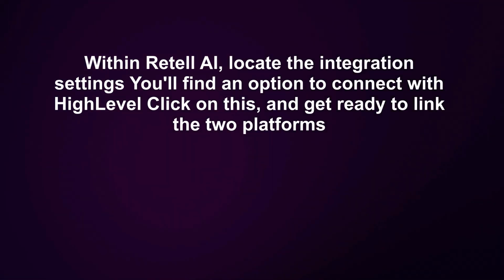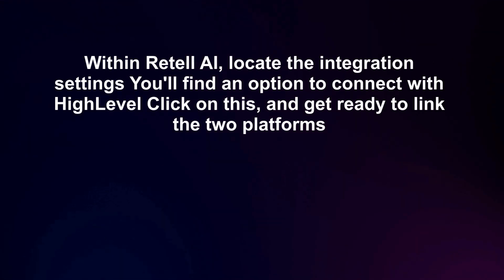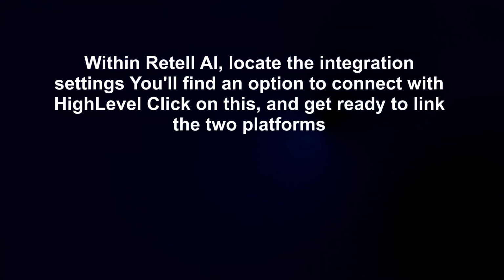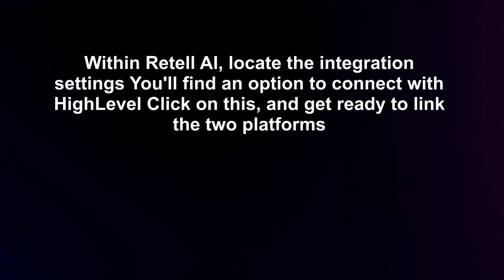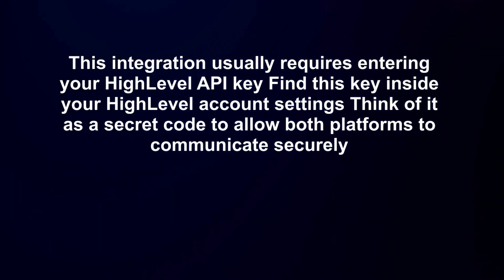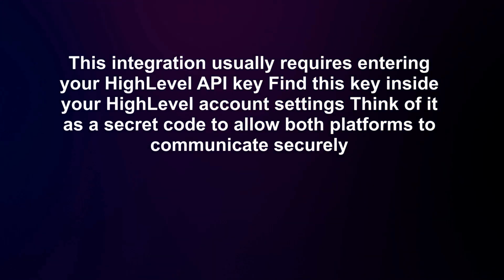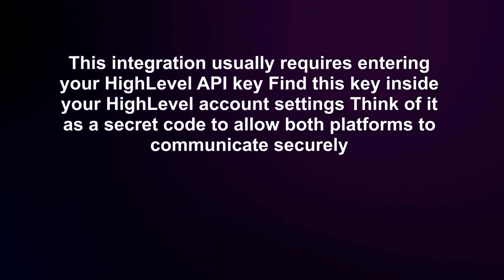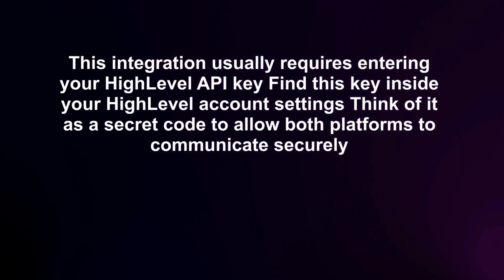How to Set Up Retell Ai with Highlevel - GUIDE!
How to Set Up Retell Ai with Highlevel: Explore the steps involved in setting up Retell AI with Highlevel, combining conversational AI capabilities with your CRM functionalities. This integration allows you to manage leads, automate appointment scheduling, and enhance customer interactions for better results. Use this to expand your customer base and boost your revenue in a short time.

00:00 Intro
00:05 HighLevel Account
00:15 Retell AI Account
00:25 Integration Settings
00:35 API Key
00:45 Data Sync
00:55 Automation
01:00 Conclusion